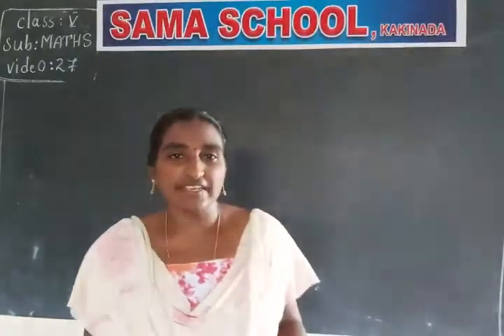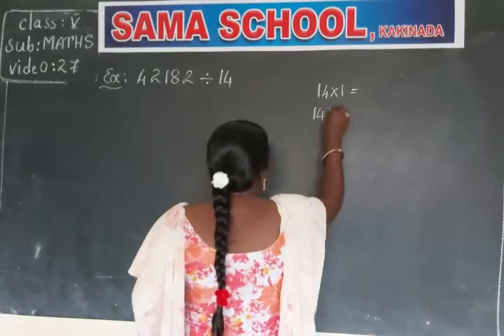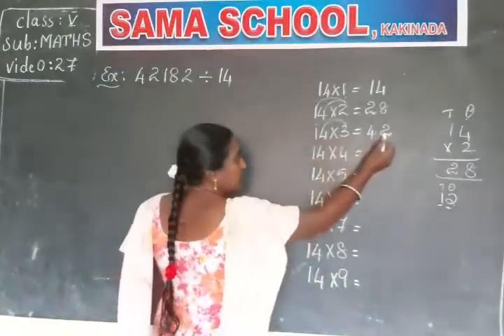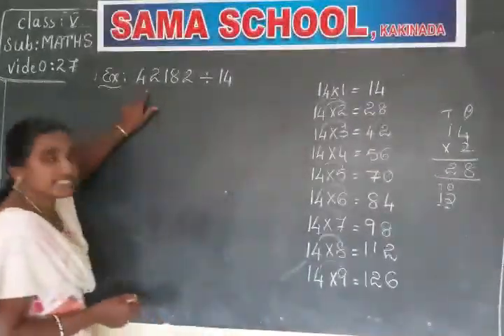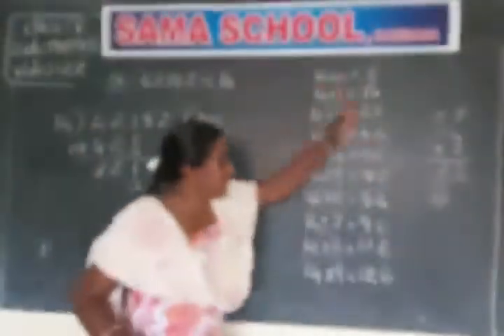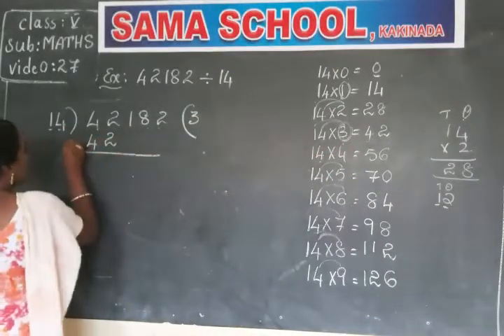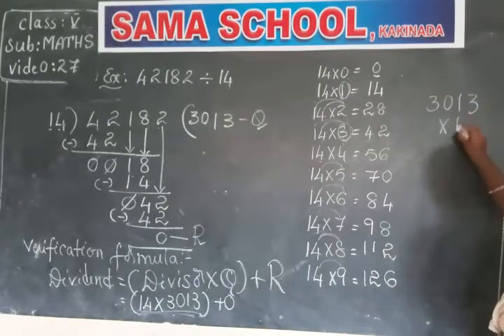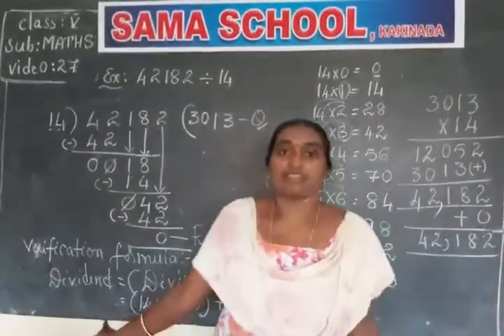5th STANDARD MATHS-27